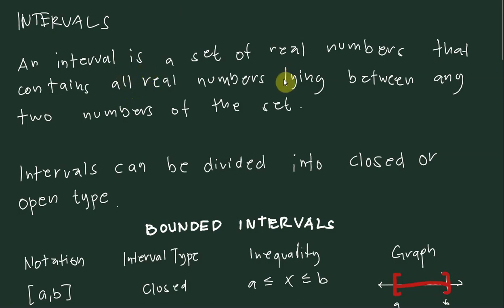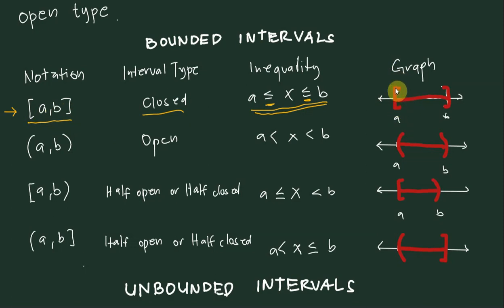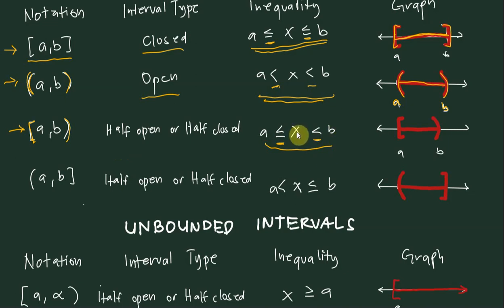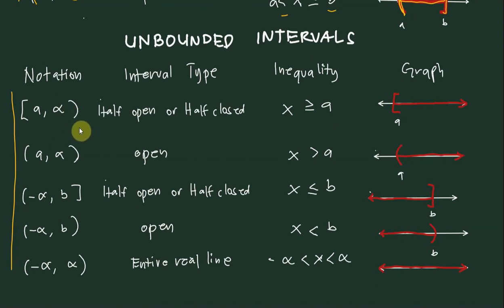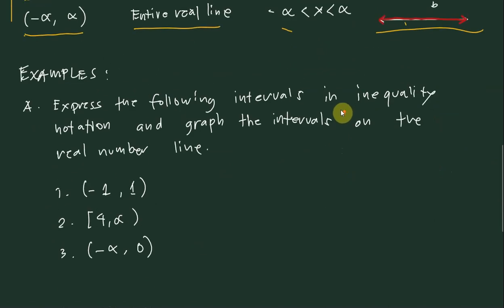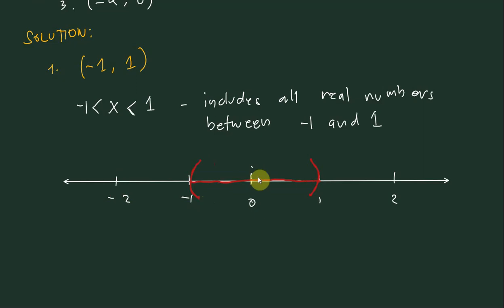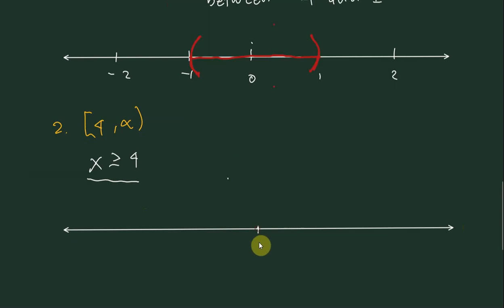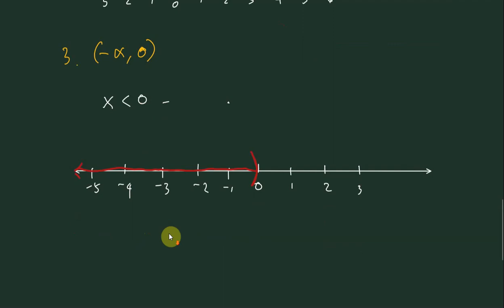Lesson 1 2 Intervals